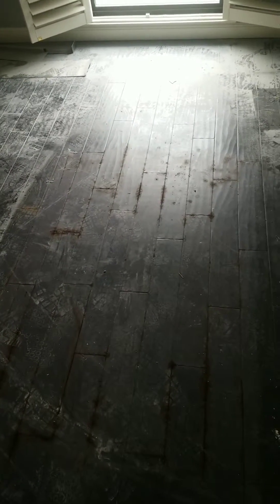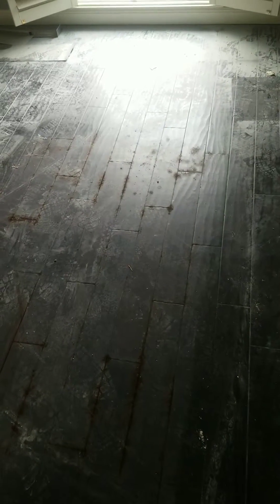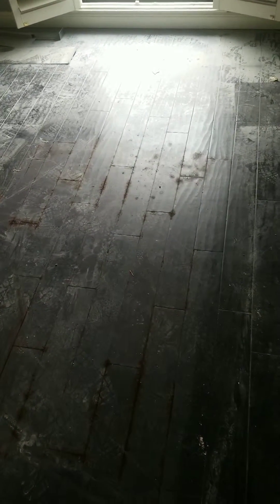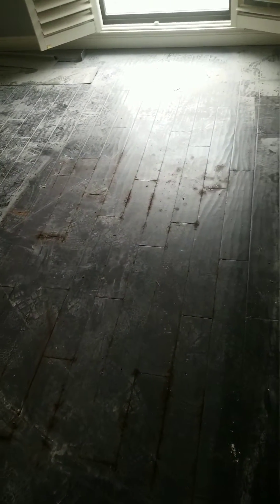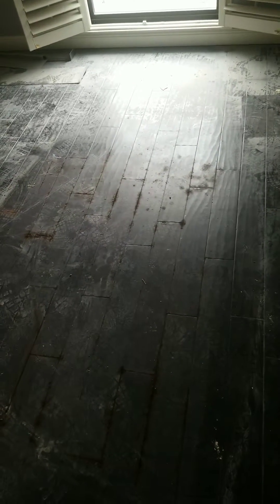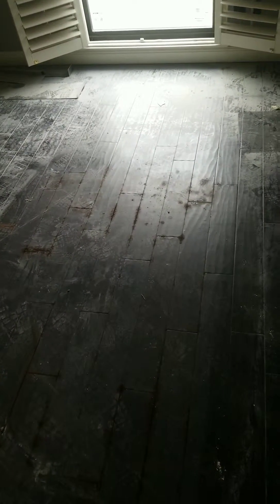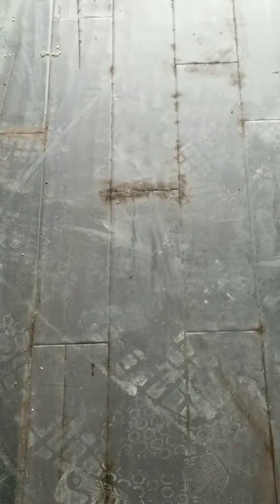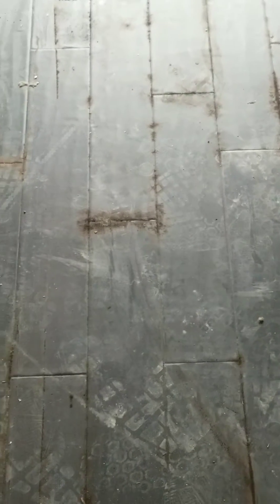Episode 73- Can mold grow under engineered hardwood?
Can mold grow under engineered hardwood? How do you remove mold from engineered hardwood floors? Is mold under flooring dangerous? How do you know if there is mold under hardwood floors?
 These are great questions! I've replaced many engineered flooring systems because of moisture build up that caused various damage and mold issues.

00:00 - 02:00 - Moisture get trapped under flooring.
02:01- 03:00 - Moisture can reach flooring through cracks and fissures in the slab.
03:01- 04:18 - Gluing engineered wood to concrete slabs is risky at best.